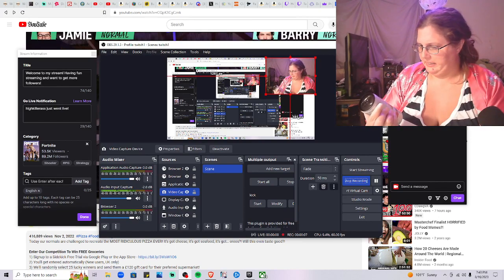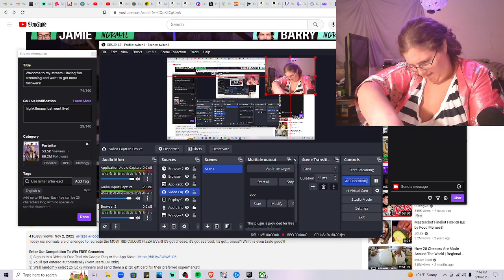review of Celsius. if you would like to help donate